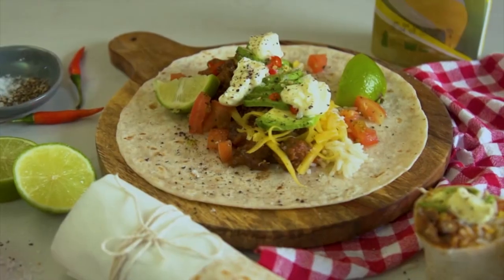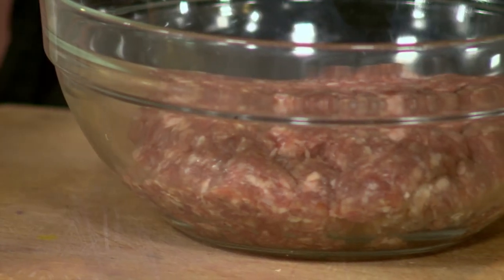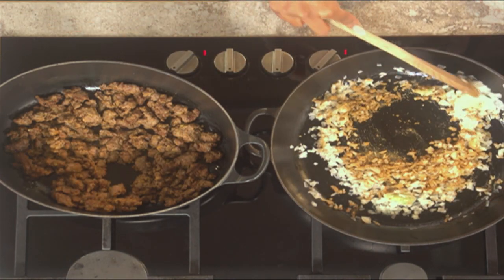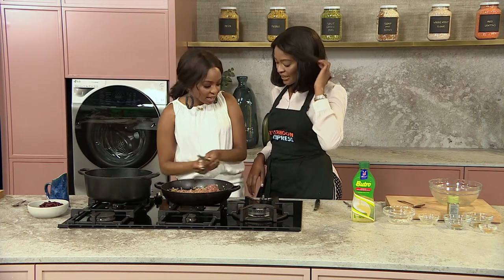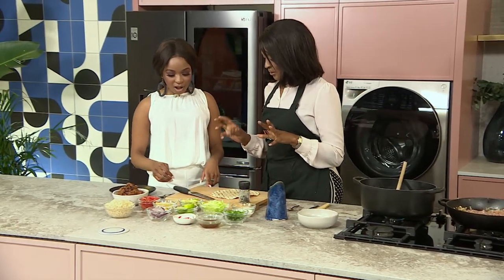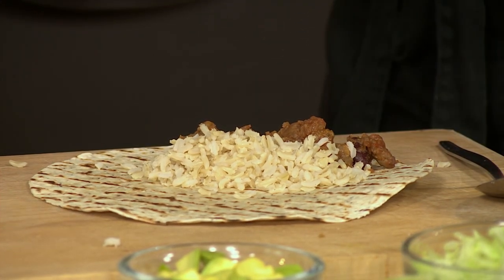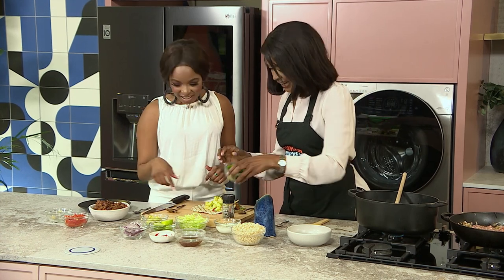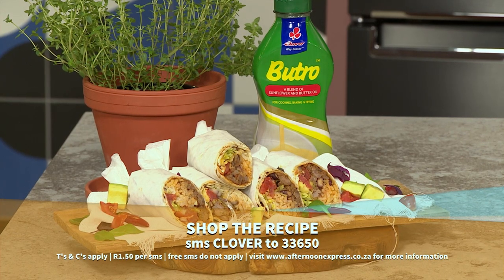Clover Butro Oil Butro Boerie Burrito’s | Afternoon Express | 18 November 2019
The new Clover Butro oil is a Sunflower and Butter oil blend and allows for a variety of applications in the kitchen – cooking, baking and frying. It certainly adds a bang of richness and taste of butter in our Boerie Burrito’s.

This is one delicious recipe you have to get and to do that, SMS the keyword “Clover” to 33650. SMs’s are charged at R1,50 and free SMS’s do not apply.